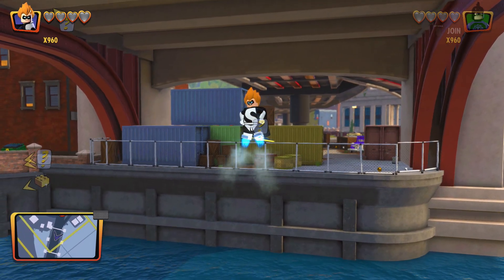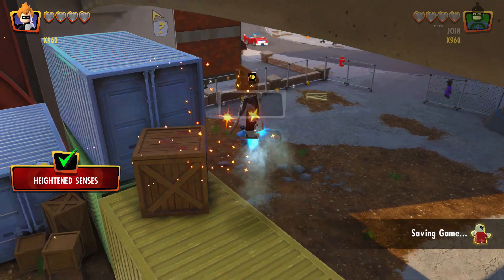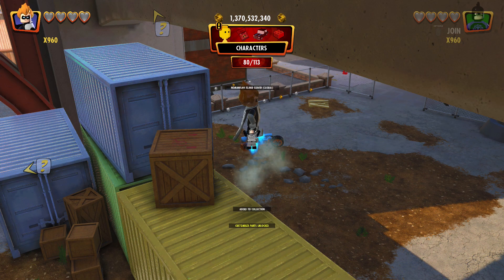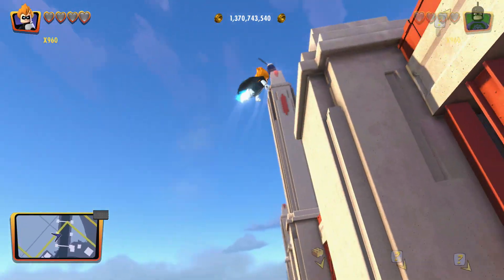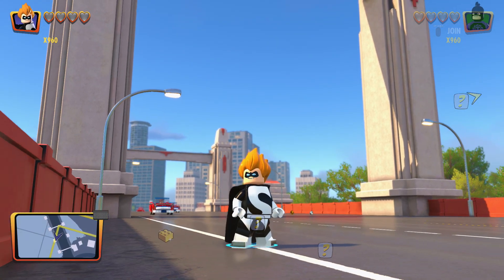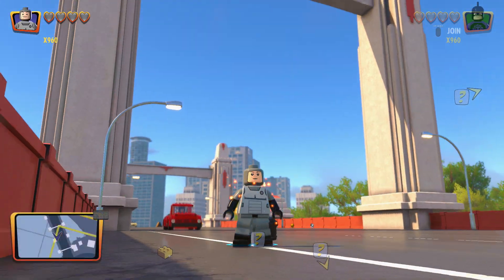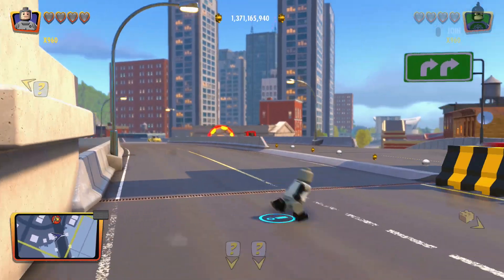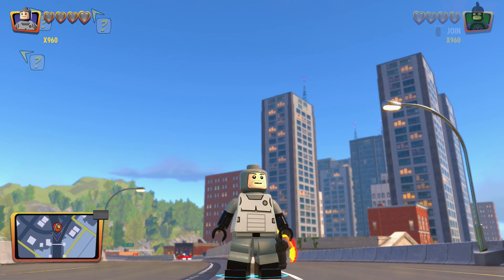LEGO The Incredibles How to Unlock Nomanisan Island Guard (Casual) (Complete Heightened Senses)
LEGO The Incredibles How to Unlock Nomanisan Island Guard (Casual) (Complete Heightened Senses). LEGO The Incredibles is available now on Xbox One, Playstation 4, Nintendo Switch and PC.

Thank you to Warner Brothers for providing me with a review copy of LEGO The Incredibles!